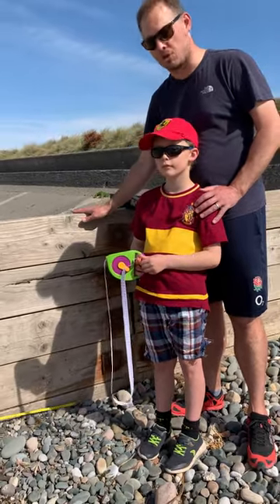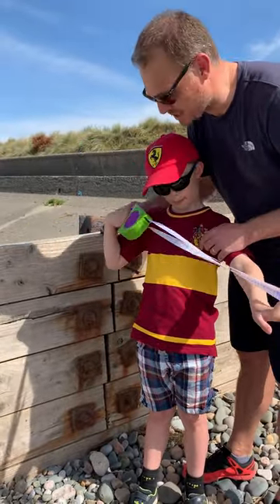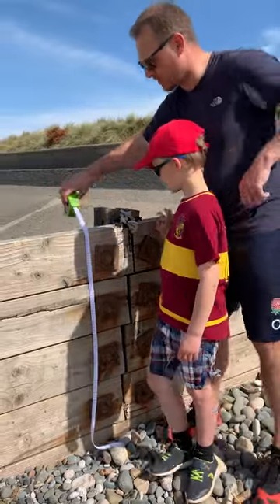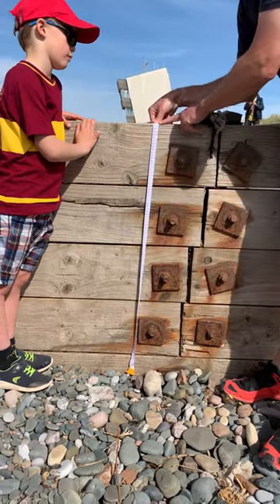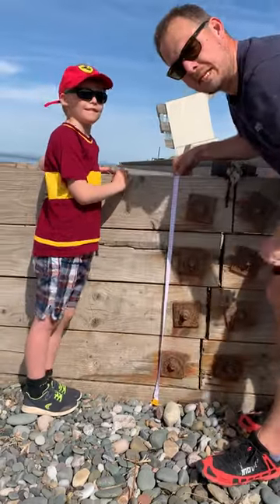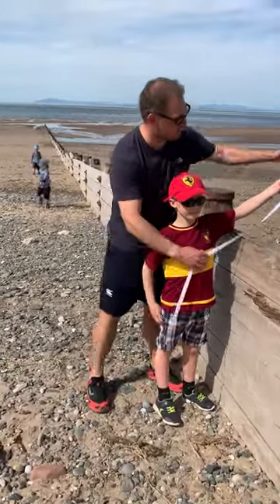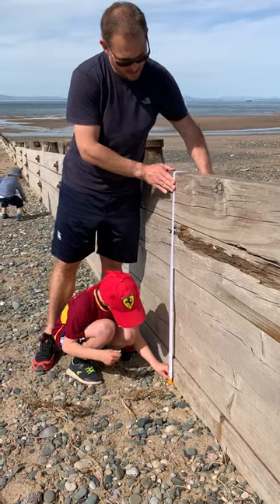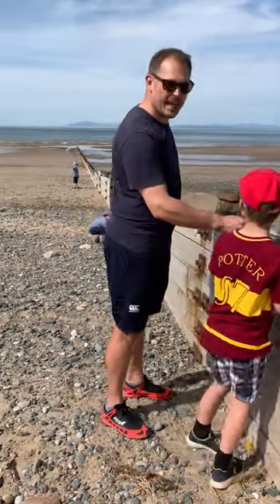3 - Method 1 Measuring Groynes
A video explain the method for measuring deposition along both sides of a groyne.